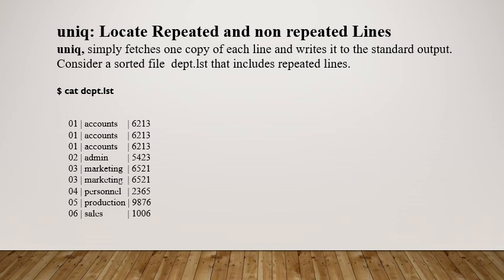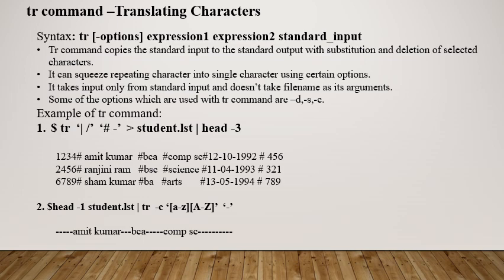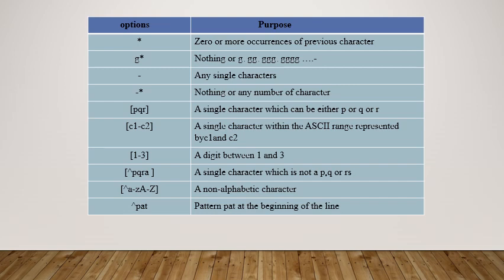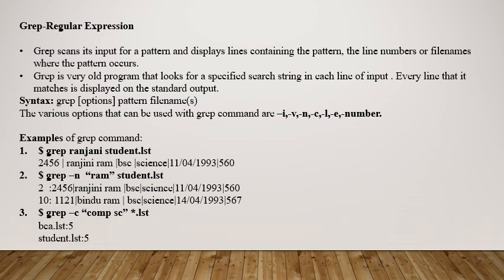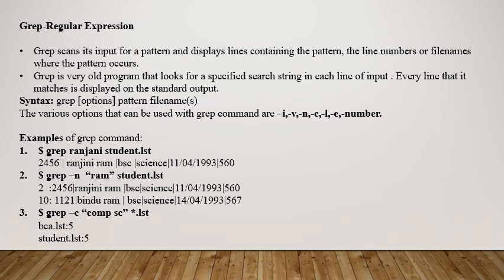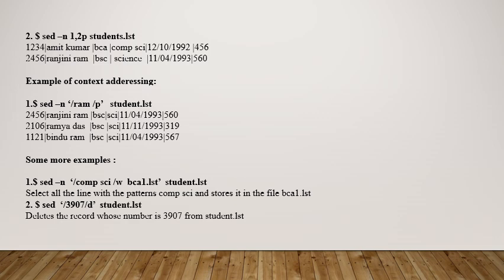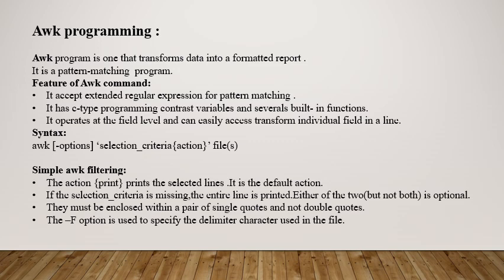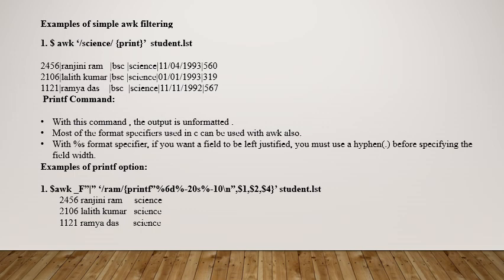BCA 6TH SEM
FILTERS PART-2